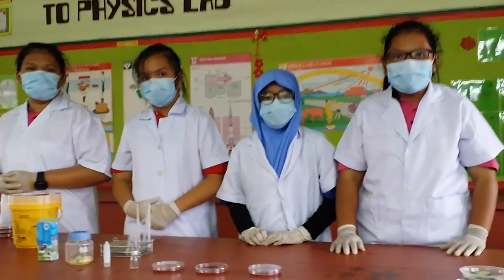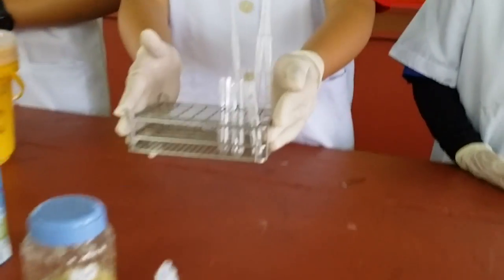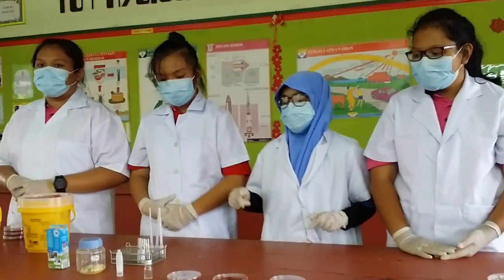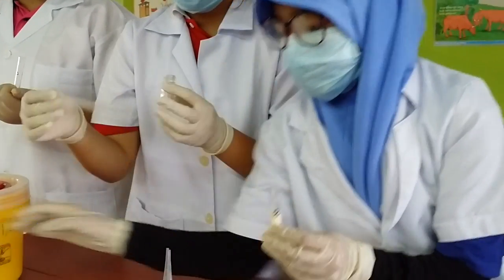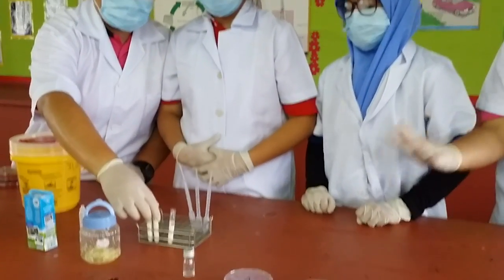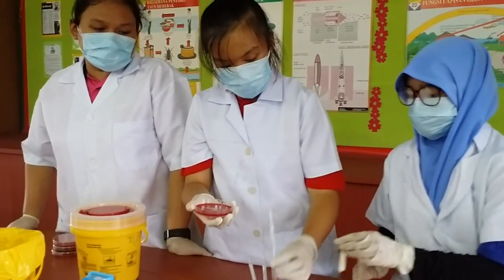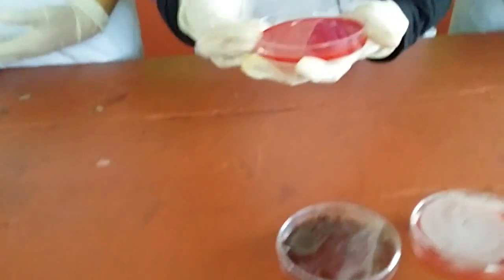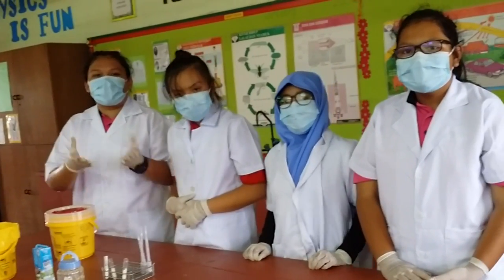SCHOOL LAB 2017 SMK SUNGAI TAPANG "GARLIC VS E-COLI"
School Lab 2017 competition-Malaysia